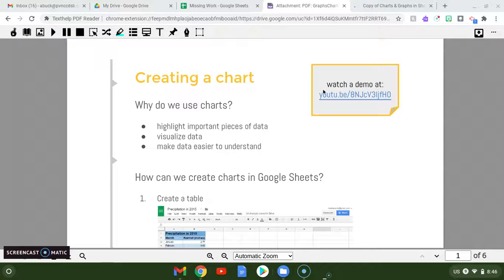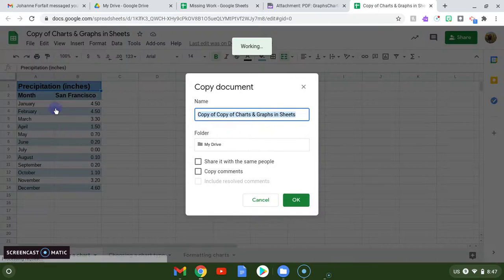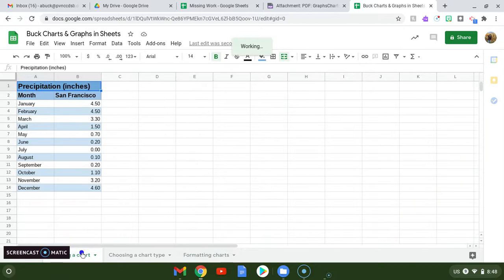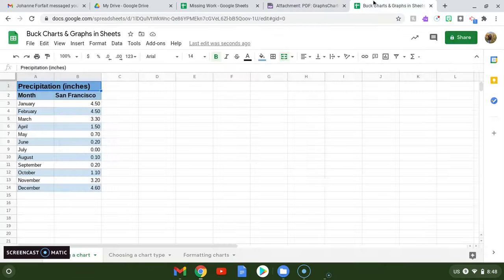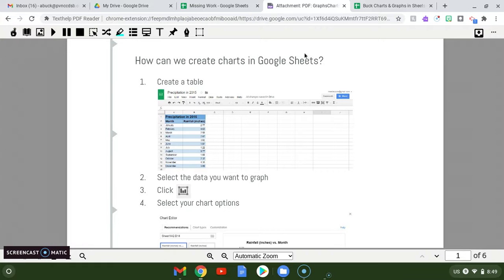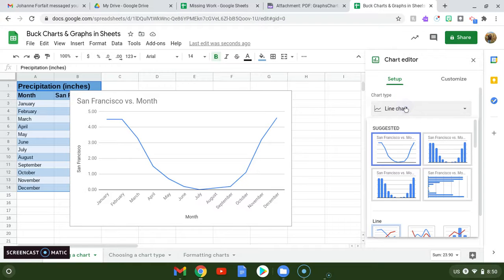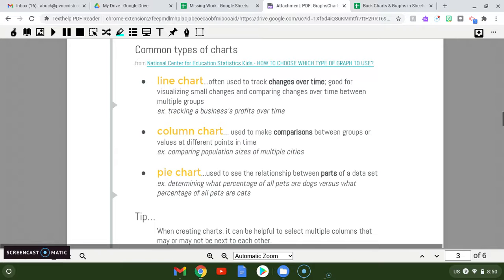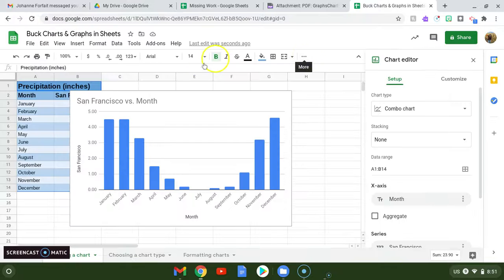Charts part 1